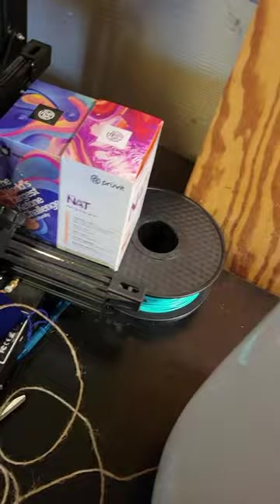Luxury Towel Warmer Bucket Style White Large Towel Heater Portable Spa Towel Warmer Review, Warm T